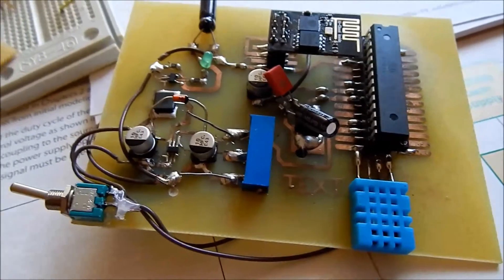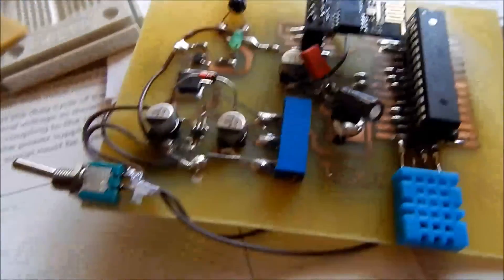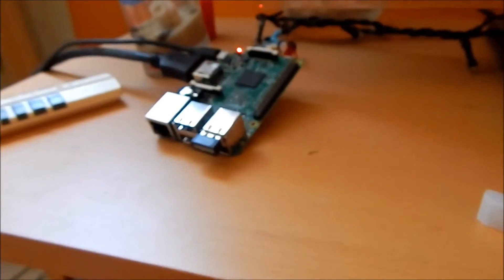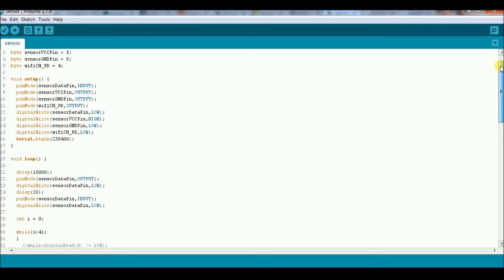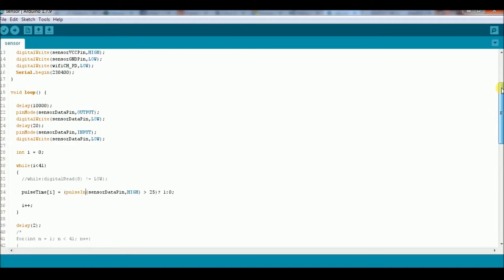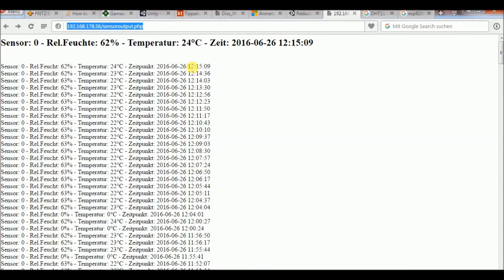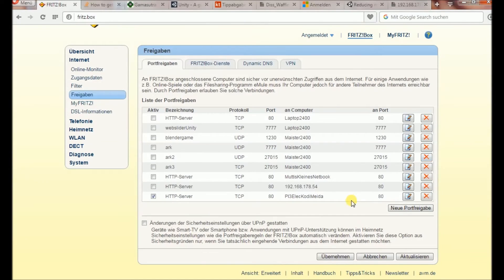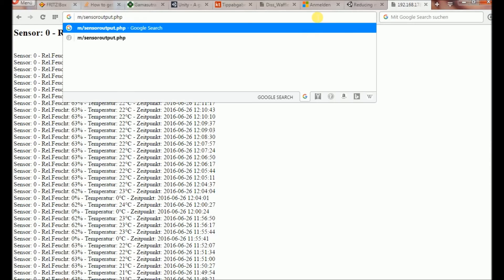[EN] Measuring temp and humidity with HDT11 and sending via esp8266 (wifi) to MySQL-Server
In this video I am showing the PCB I made for sensing temperature and humidity and sending the data to a server. The data can be displayed via a web browser from any device on the internet.
The sensor used is a HDT11. For wifi I am using the esp8266 module.
The data is stored in a MySQL database running on a Raspberry PI 3.